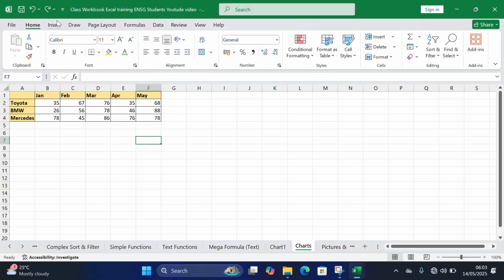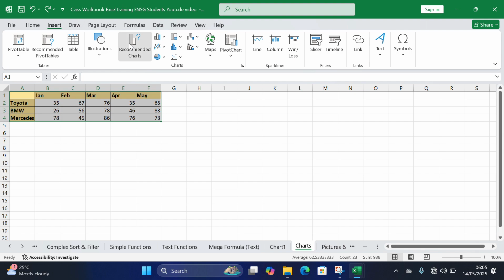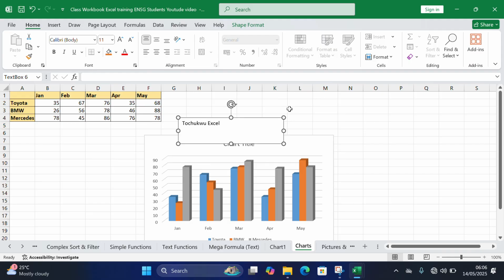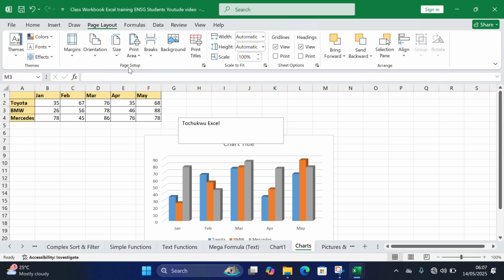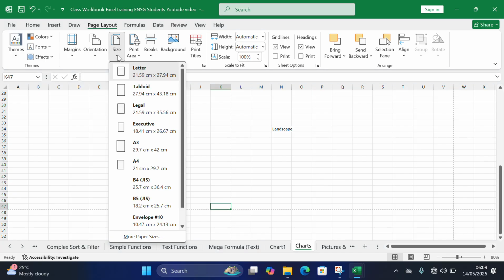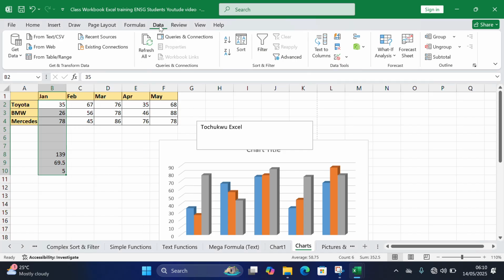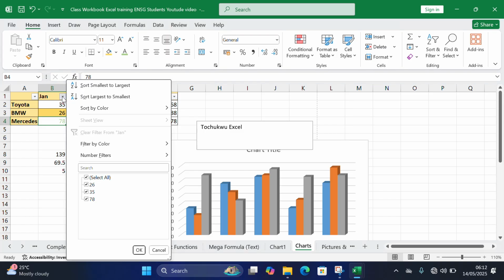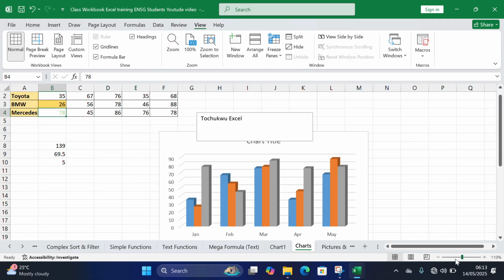Excel for Beginners - Tab Ribbon Insert, Draw, Page layout, Data and View e.t.c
Let Learn about the rest of the Tabs and ribbons in excel

Insert

Draw

View

Page Layout

e.t.c.